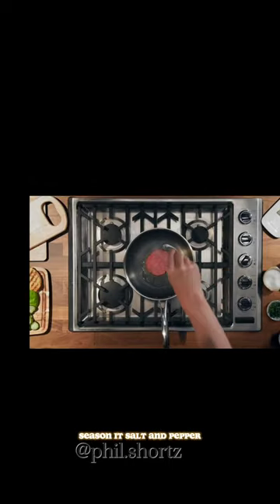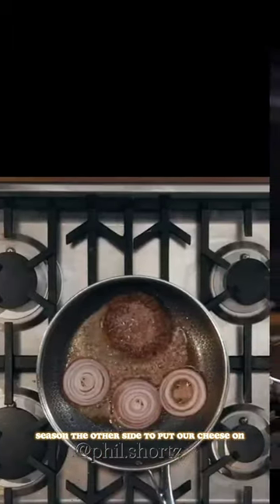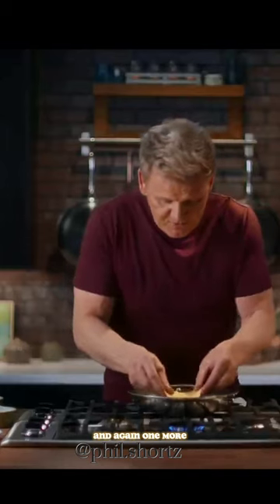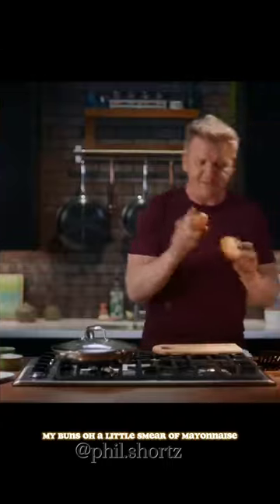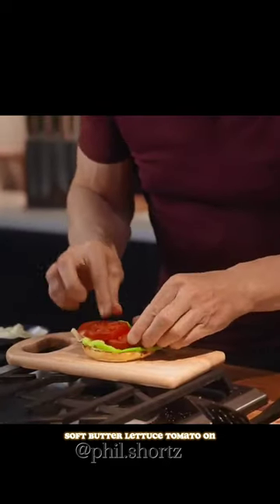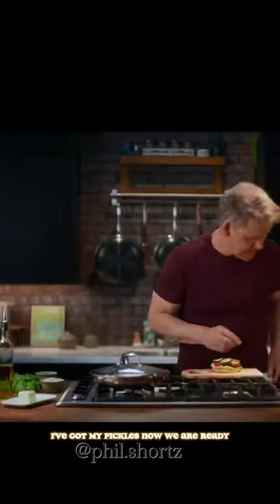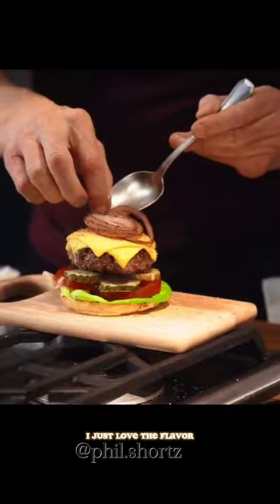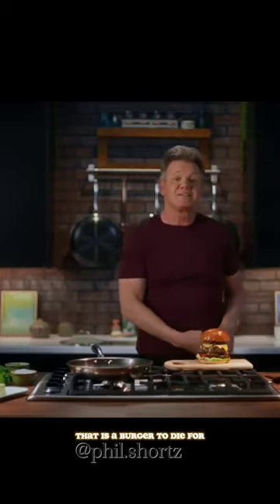gordon ramsay- american burger#gordonramsay